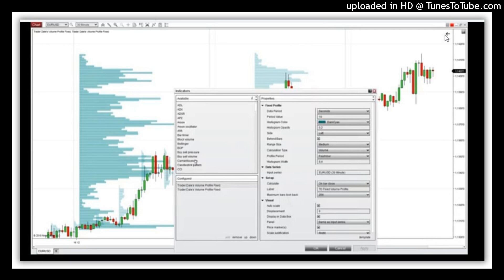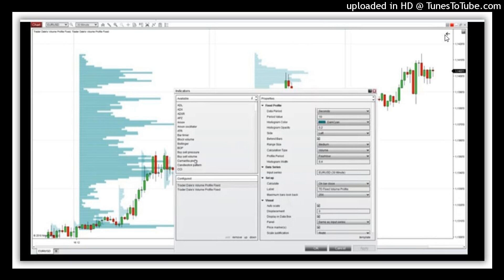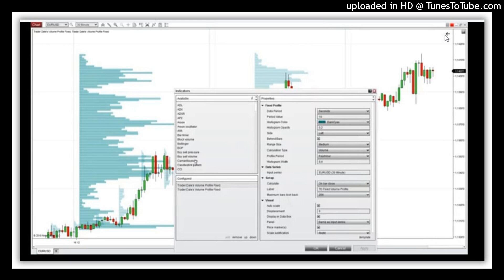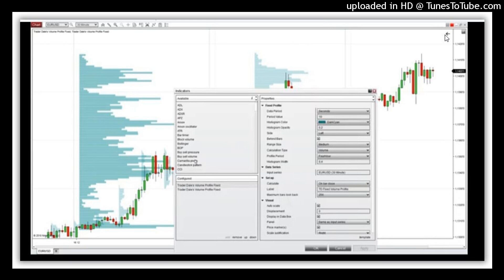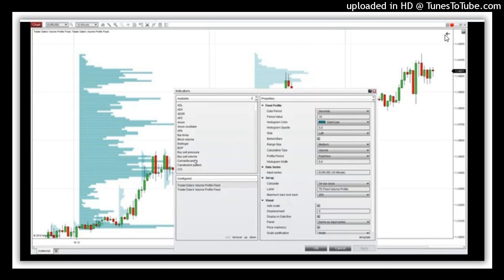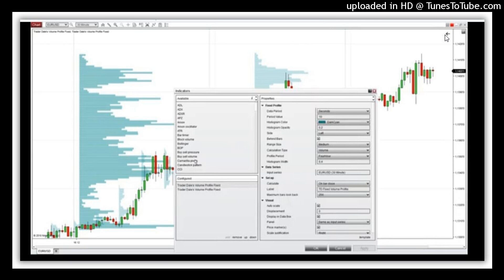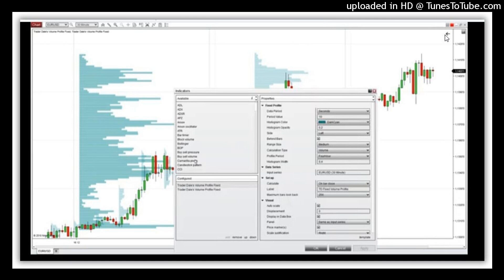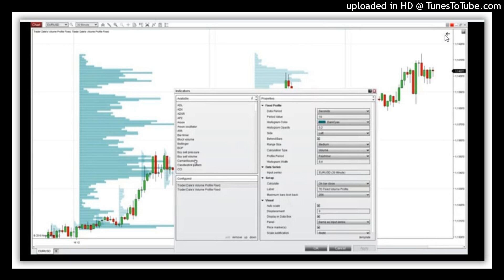fixed-volume-profile-ninjatrader8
Dale.Volume Course